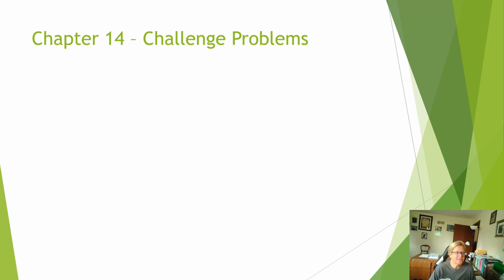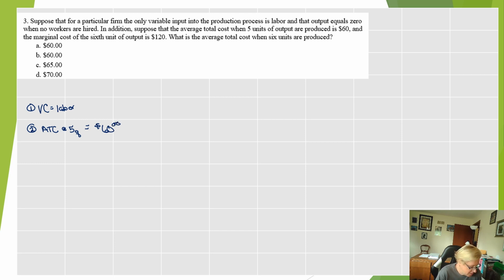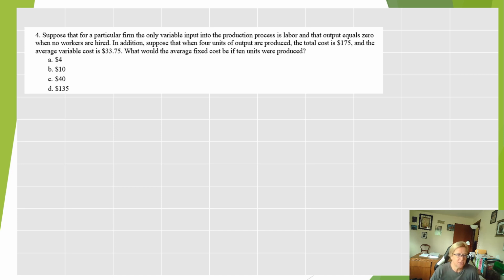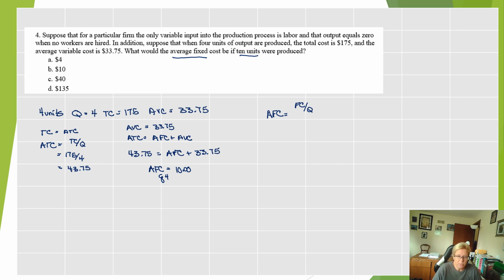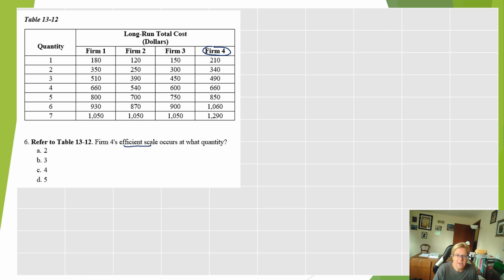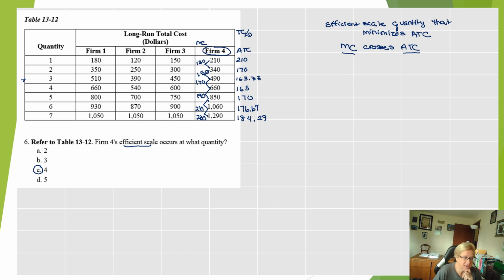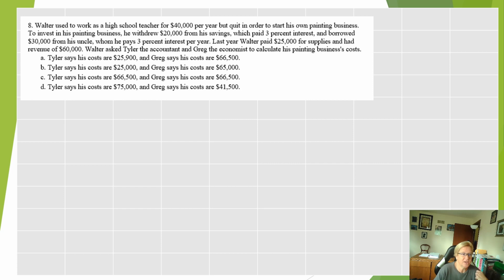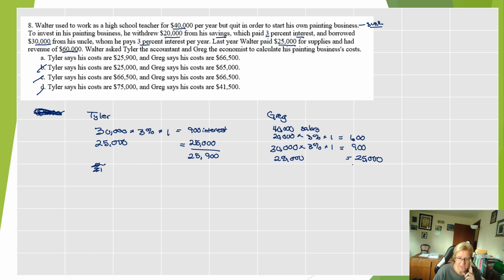Chapter 14 Challenge Problems